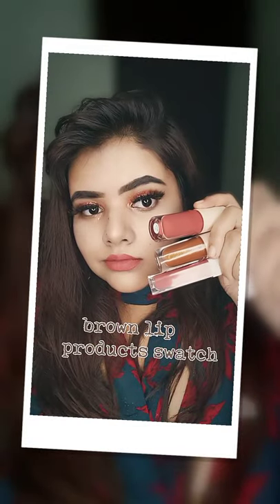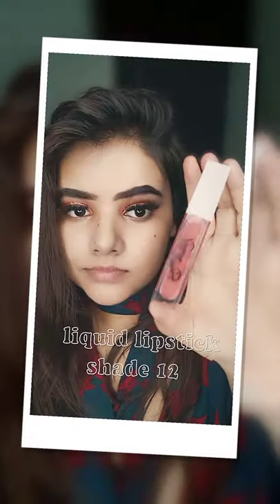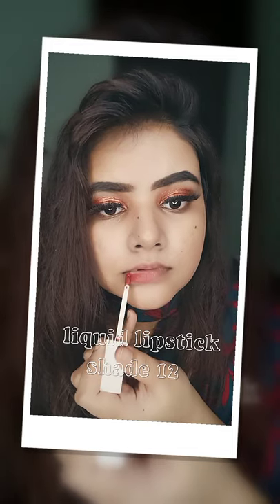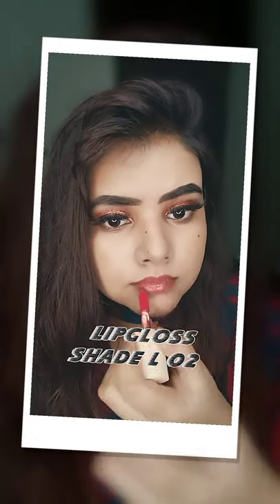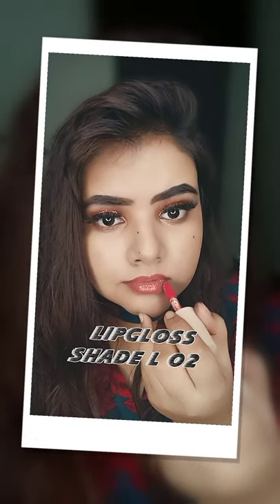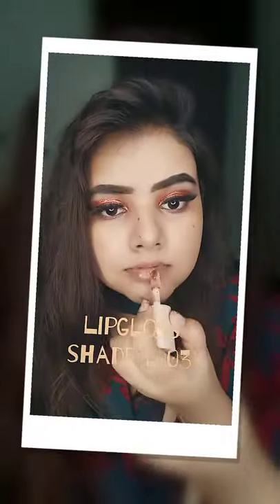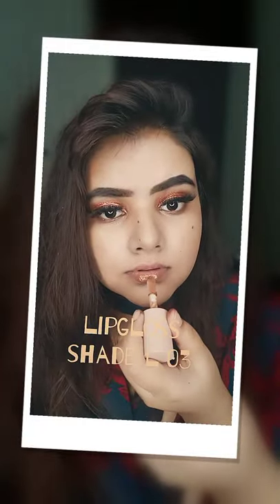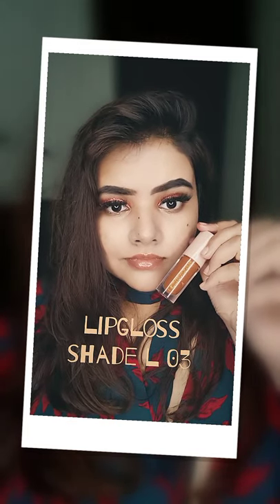zaars lipkit ❣️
Value lipkit by ZAARS